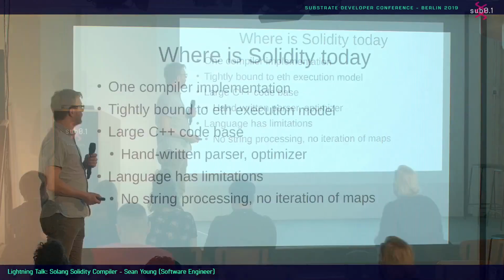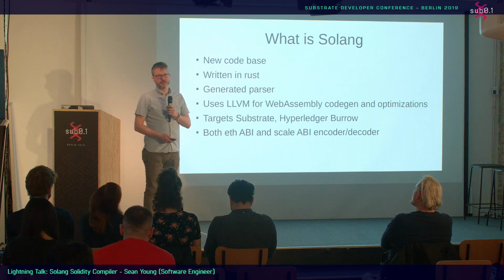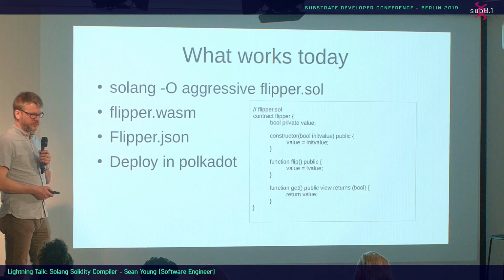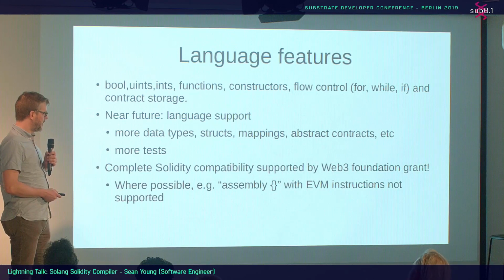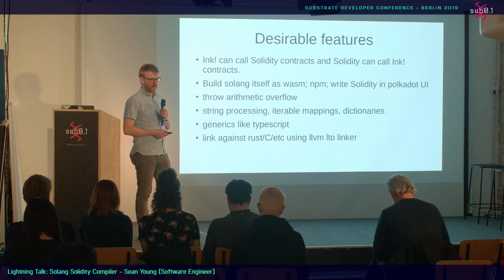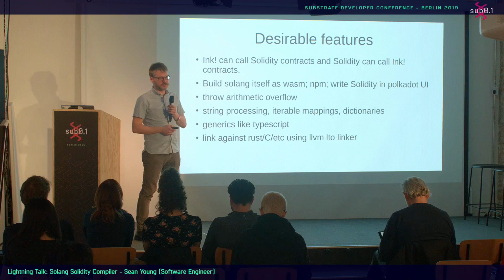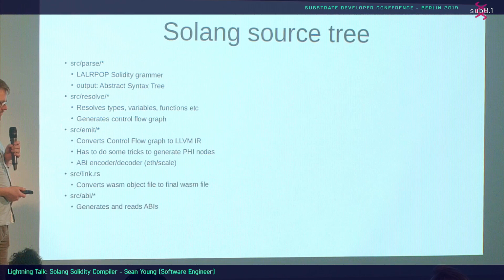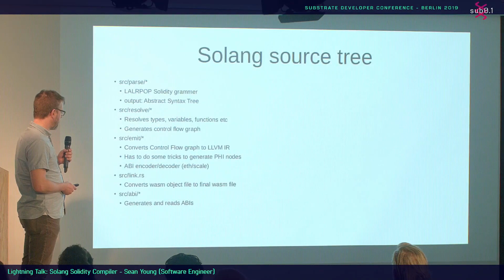Sub0.1: Solang Solidity Compiler - Sean Young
The Solang Solidity Compiler is a Solidity to wasm compiler written in rust

Substrate is the most developer-friendly, powerful, and flexible blockchain-development framework—allowing developers to build new decentralized solutions faster and easier than ever before.

Recorded at Sub0.1. Sub0.1 brought together Substrate developers from around the world to Berlin on December 5-6, 2019.